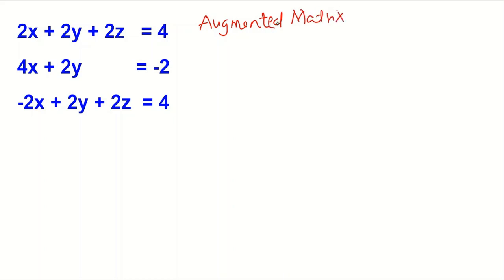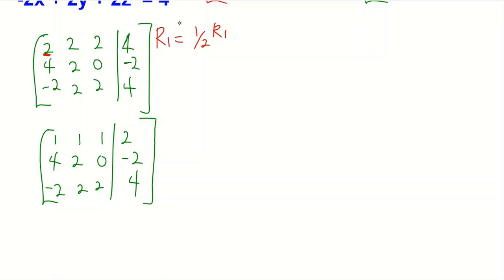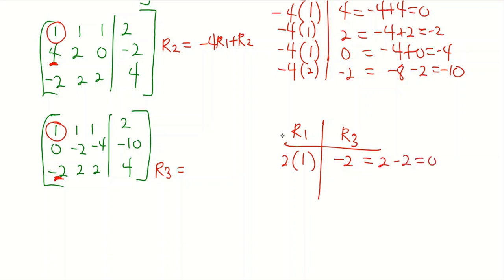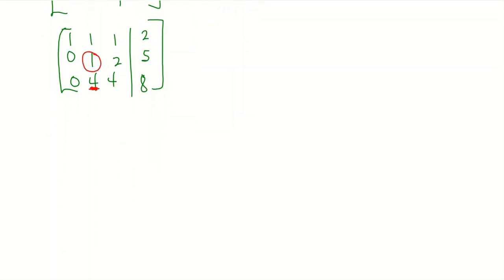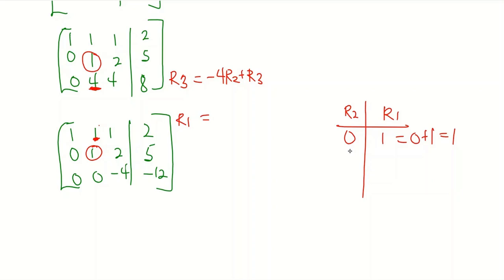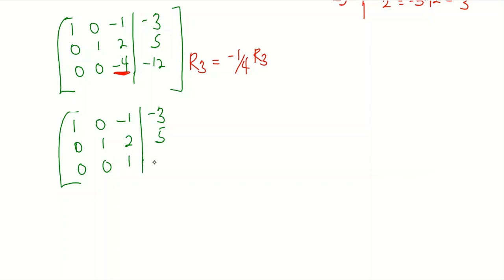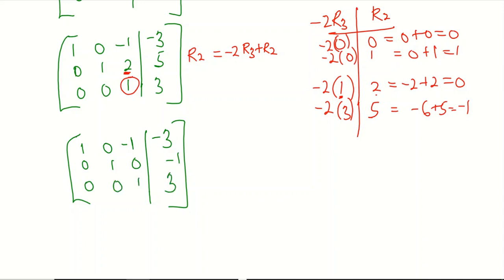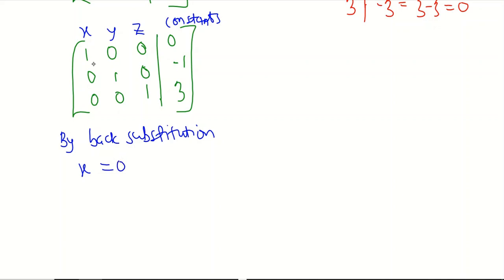Gauss~Jordan Elimination - Reduced Row-Echelon Form #1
How to Use Gauss-Jordan Elimination to Solve Systems of Linear Equations

In this video, I’ll walk you through the step-by-step process of using Gauss-Jordan elimination to solve systems of linear equations. This powerful method simplifies complex systems into a form where solutions become clear and easy to interpret. Whether you're tackling two-variable equations or more advanced systems, Gauss-Jordan elimination is an essential technique in linear algebra.

📌 What You’ll Learn:
- The fundamentals of the Gauss-Jordan elimination method
- How to transform a system into its row echelon form
- How to identify and solve for variables using back substitution

Timestamps for Easy Navigation:
0:00 Introduction
0:33 Augmented Matrix
1:15 Reduced Row-Echelon form
2:20 Row Operations
18:48 Back-substitution
19:50 Final solution